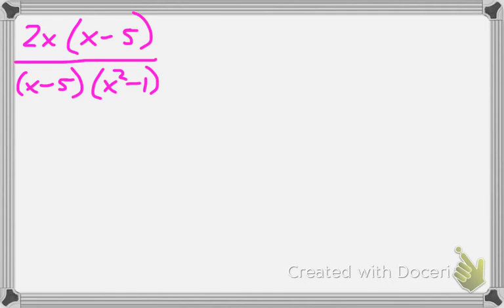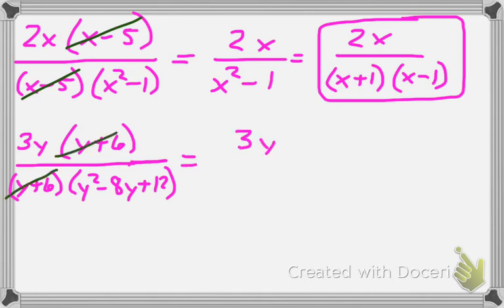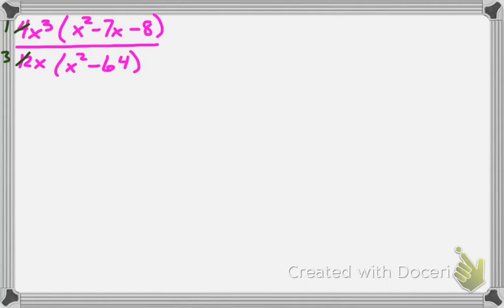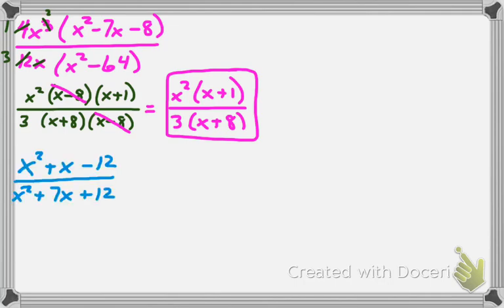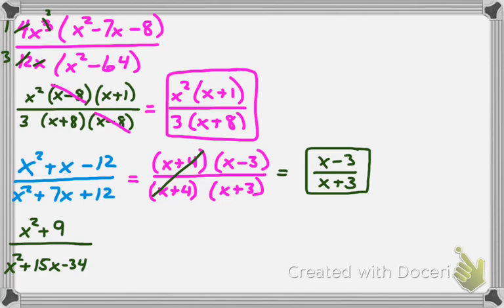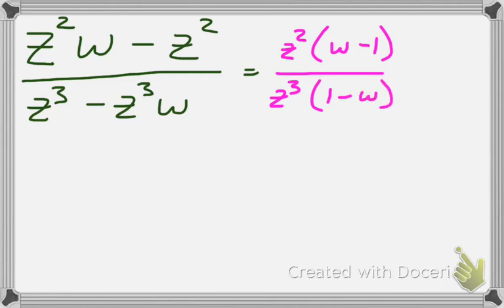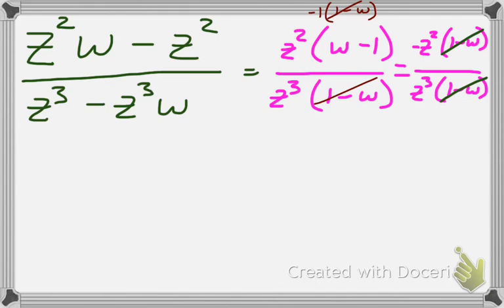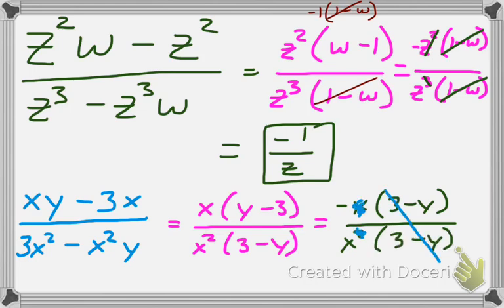8-1 part 1